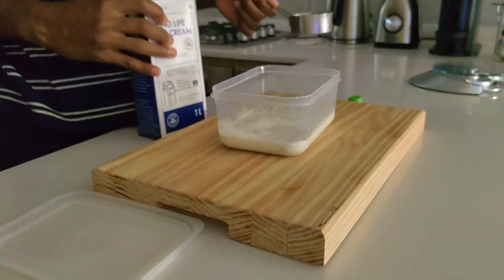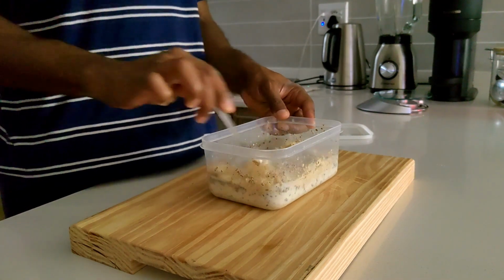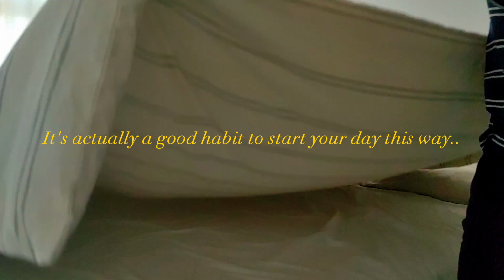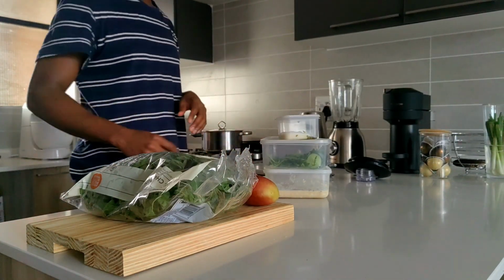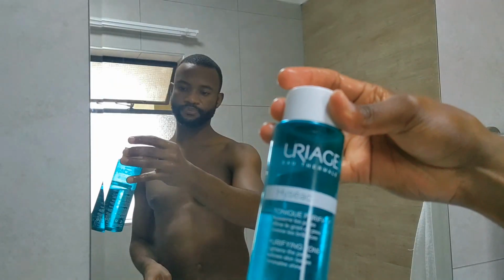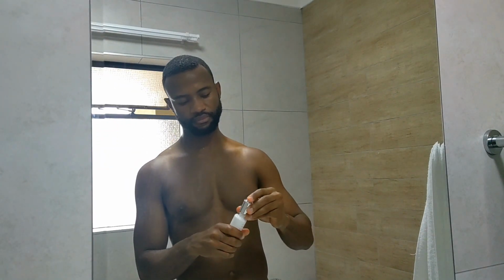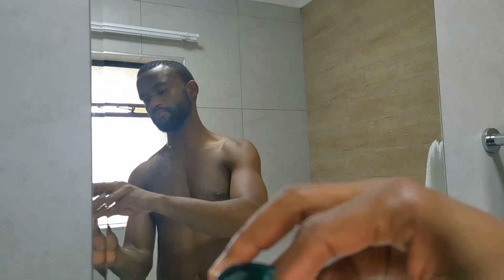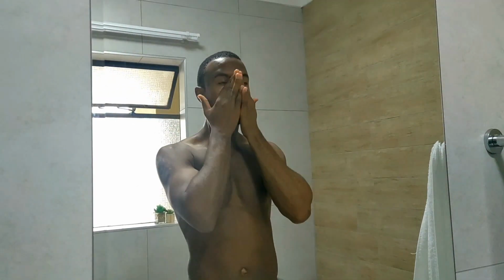Morning Routine |Breakfast prep| KwaGogo's visit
Hello everyone, thank you for tuning in. To all the new subscribers, thank you so much, I hope you enjoy this journey with me❤️.

Today we looking at my simple morning routine and the heartwarming visit to my Grandma. I hope you enjoy the vlog.